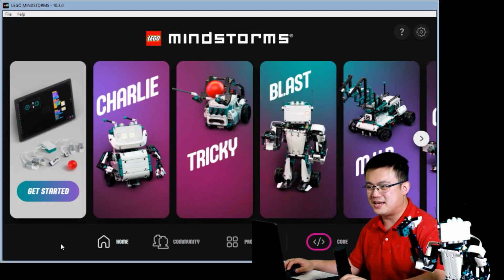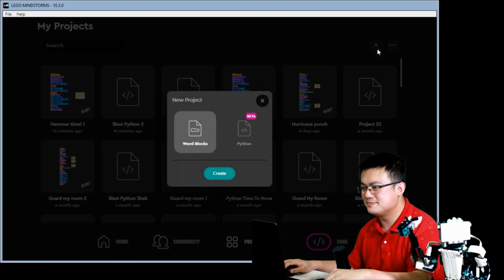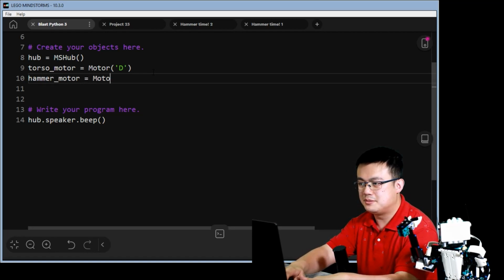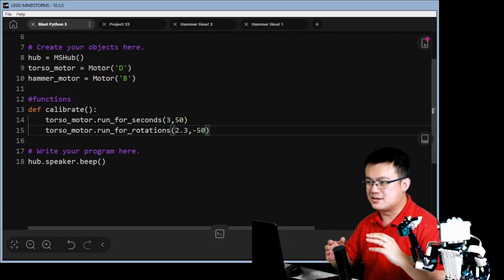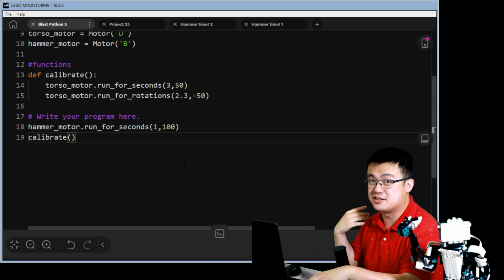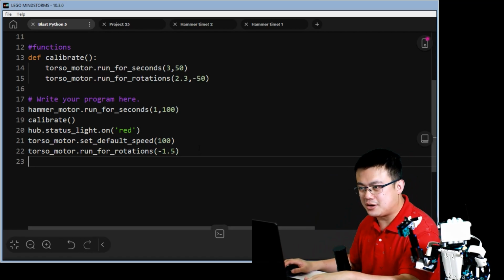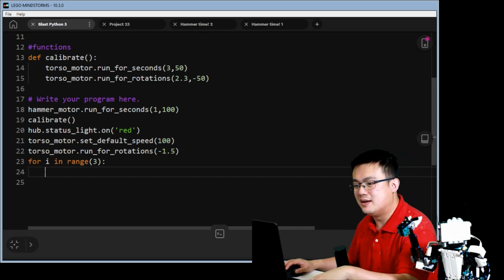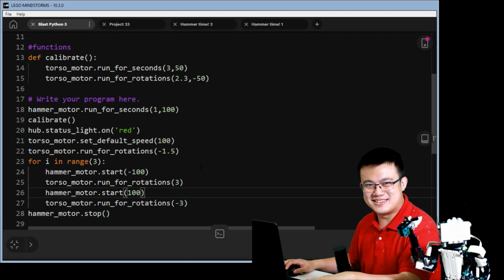Coding Blast Using Python: Hammer Time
Learn how to use Python in this tutorial to code Blast with PYTHON, the epic humanoid robot from LEGO Mindstorms!

Armed with a gigantic hammer, nothing can stand in the way of Blast's swing!